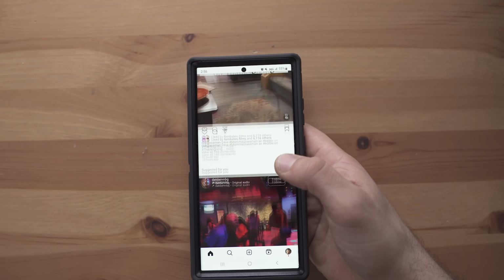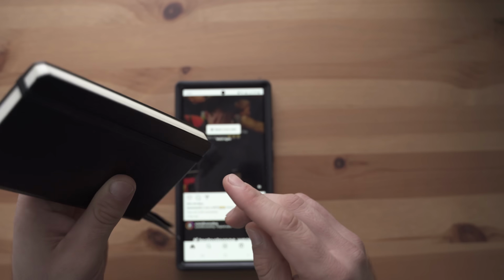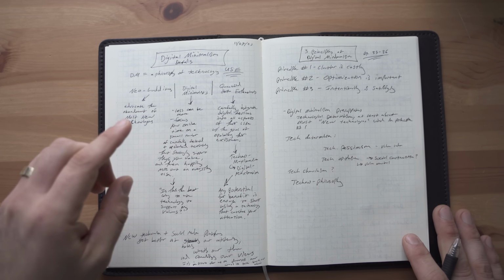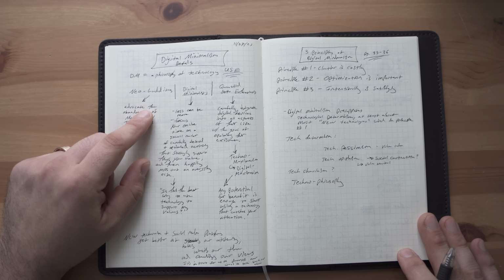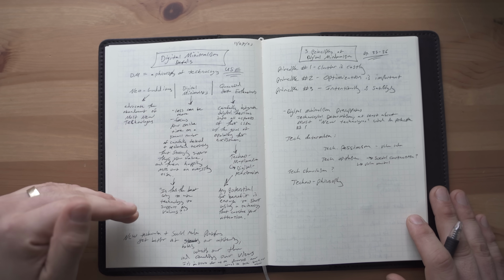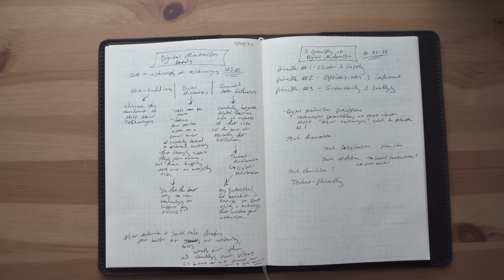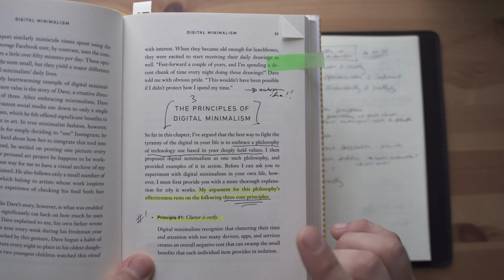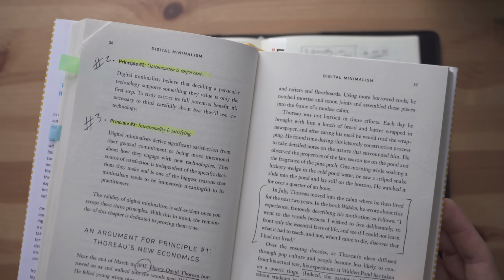The Perfect Pocket Notebook Method for Digital Minimalism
I've had a hard time getting my work down while my smartphone beckons to me. I've found that keeping a pocket notebook system which incorporates the best of Cal Newport's timeblocking method with the best of Ryder Carroll's Bullet Journal method can help me stop mindlessly scrolling on my phone and actually get my work done. In this video I go over some of the tenets of digital minimalism, I lay out the major ideas in the philosophy of technology, and then I show you how to incorporate time-blocking into your own pocket bullet journal.

→ Books
Digital Minimalism
The Bullet Journal Method
The Philosophy of Technology Anthology
This Is Technology Ethics

→ Notebooks
Official Leuchtturm1917 Bullet Journal
Cal Newport Time Block Planner (first edition)
Ca; Newport Time Block Planner (second edition, spiral bound)
Leuchtturm1917 Pocket Notebook (A6)
Midori MD A5 Grid Ruled (the notebook that my outline is on)

Grab a Field Notes notebook like the one from the video from my affiliate link here to support my work and use promo code PARKERNOTES for 10% off your entire order

Grab a Murdy Creative Co leather notebook cover from my affiliate link here to support my work and use promo code PARKERNOTES at check out for 10% off your entire order!!

→ Gear
Kindle Scribe

0:00 - intro and overview
1:03 - what is Digital Minimalism?
4:40 - the philosophy of technology
8:50 - Why I love Shortform
10:50 - Bullet Journal Method and Time-Block Planners
12:30 - How to use the Pocket Notebook Method